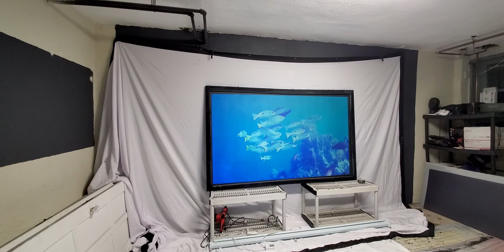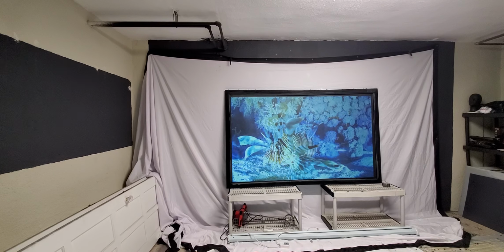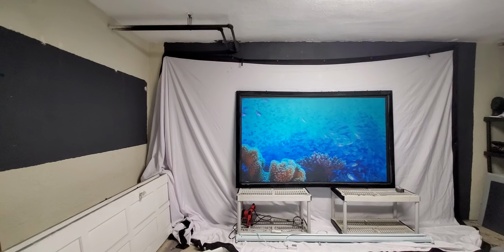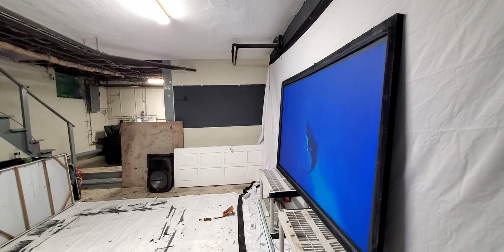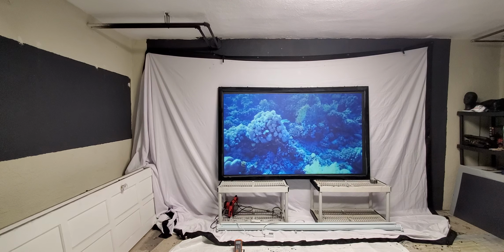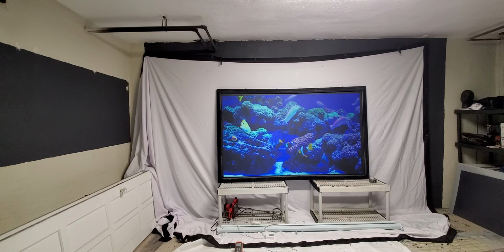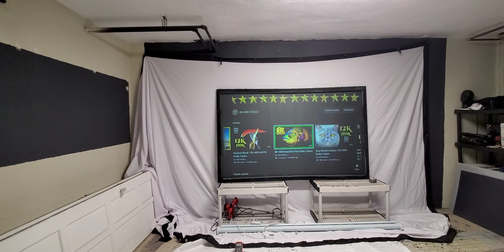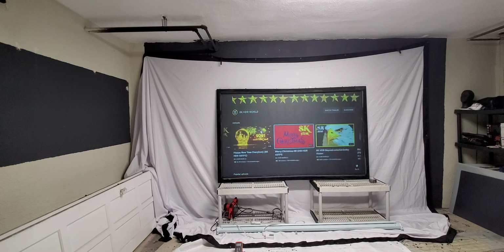Get the real deal in ALR technology what grey and white screens will never do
Why we our the most experiences in projection screen paints above all the rest. with more videos and pictures demonstrations on just about every level!

WE CAN BACK OUR PRODUCTS CAN THEY?

Our website demo test page on all our ALR screen paint products.